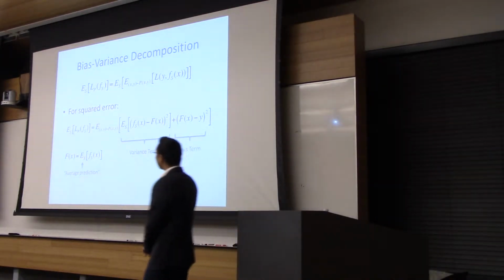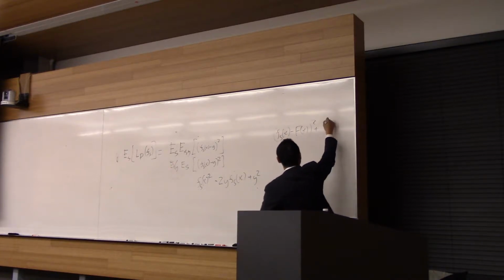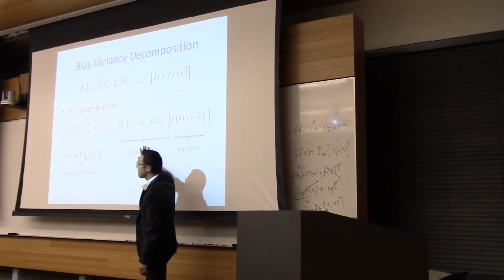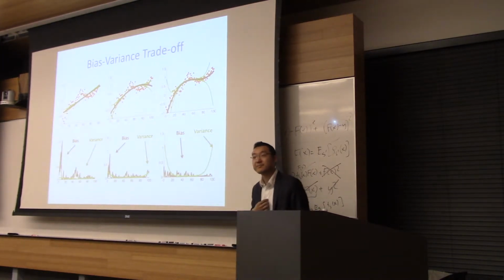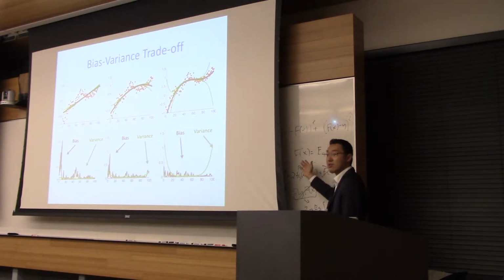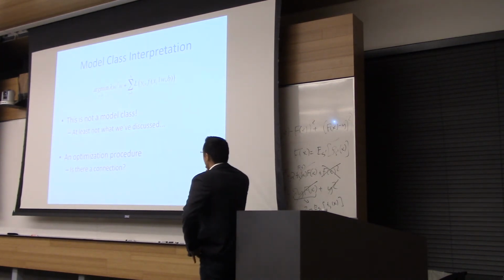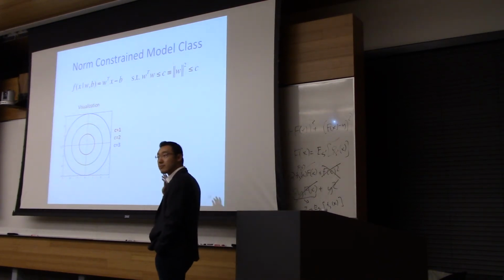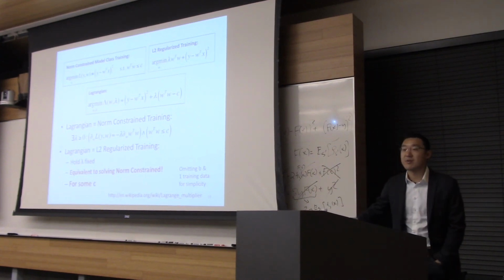Lecture 19 (CS 155 Winter 2018)